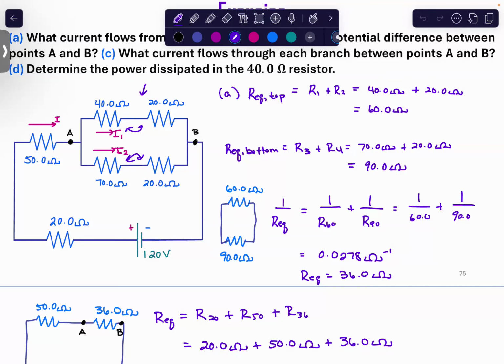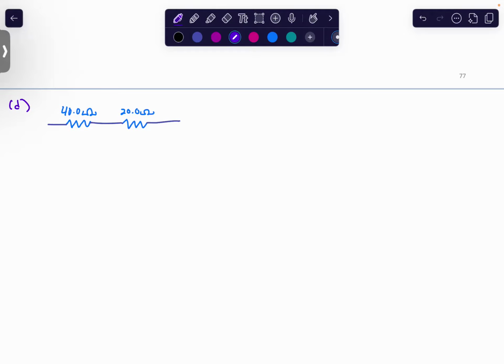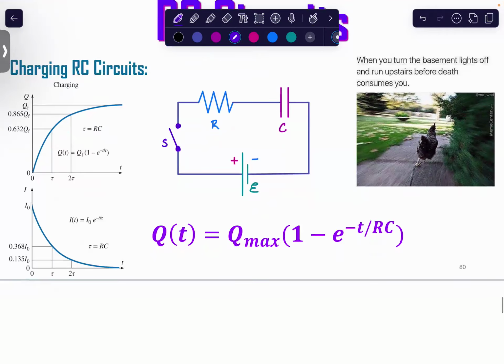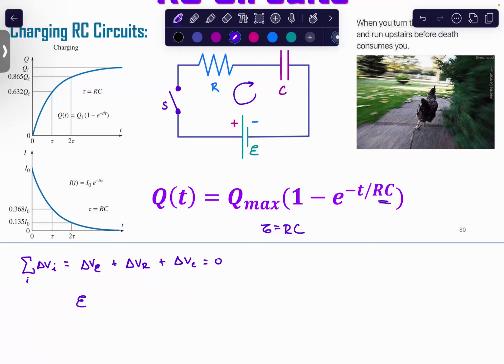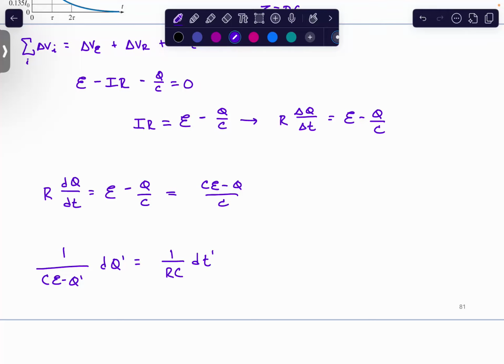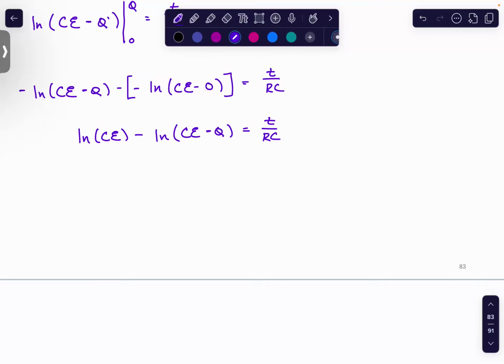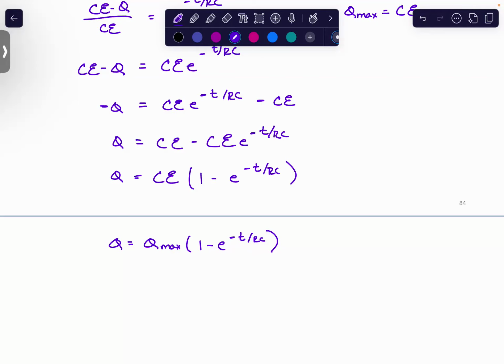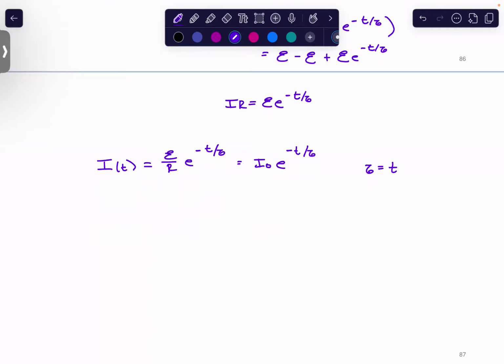College Physics II: Electric Current and Circuits - Part 9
In this lecture we finish solving a circuit of resistor combinations and begin our discussion of RC circuits. We derive the capacitor charging equation for RC circuits, the current over time in an RC circuit, and we look at the capacitor discharging equation for an RC circuit.